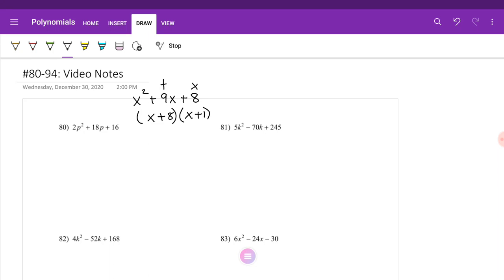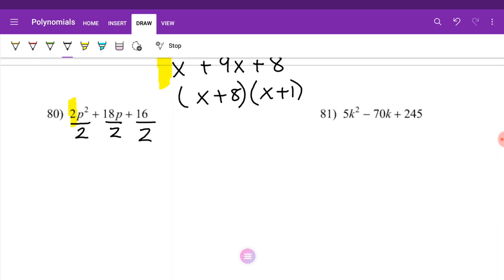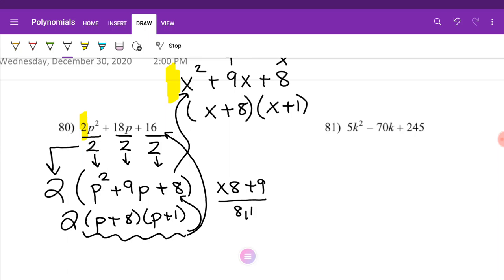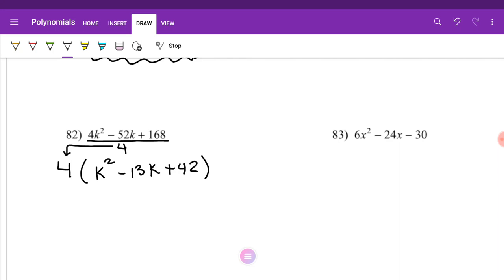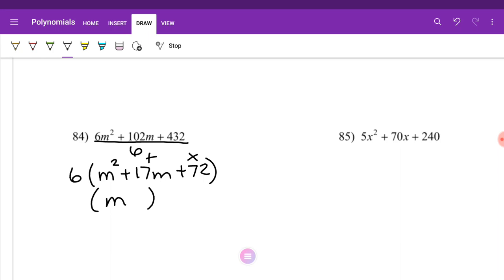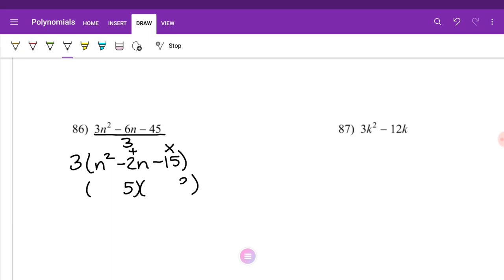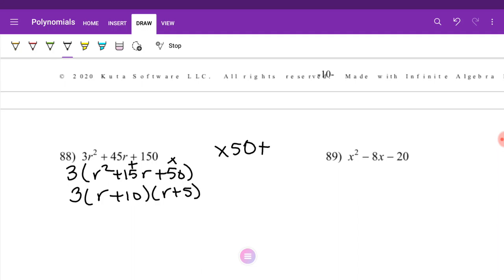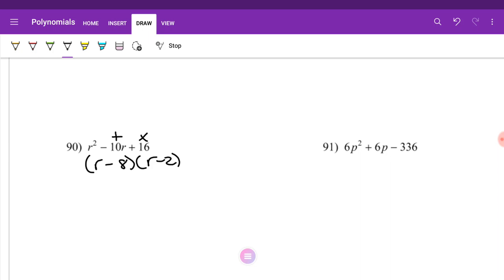factoring divide out a